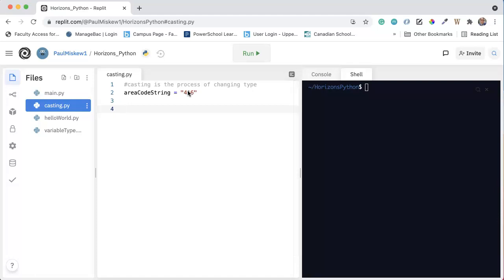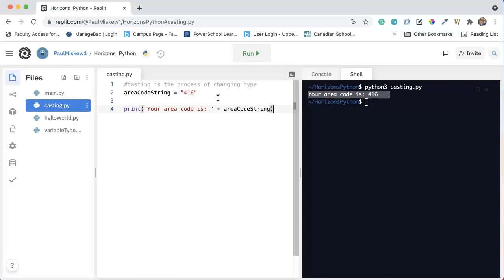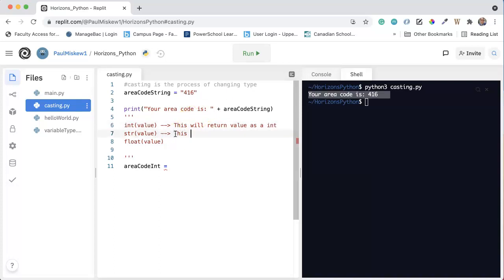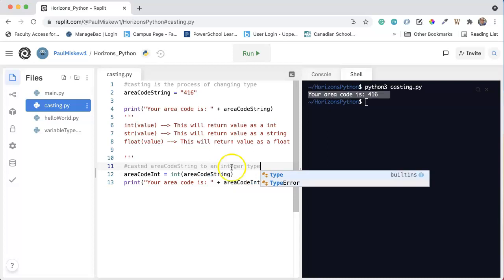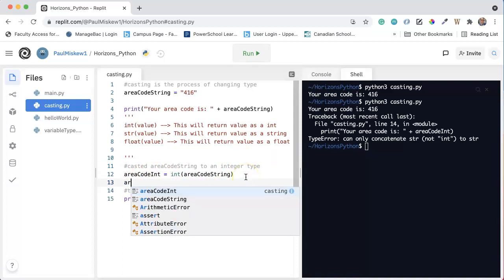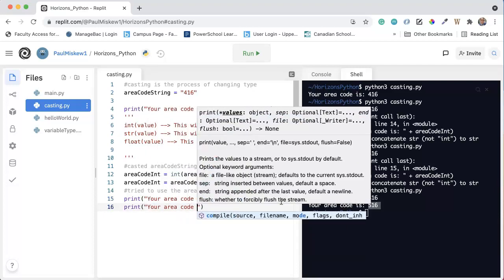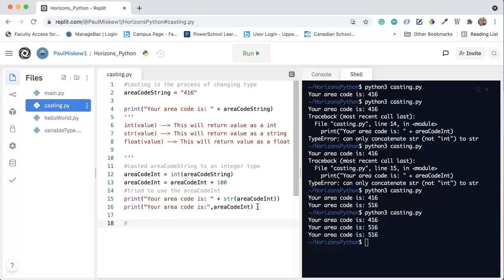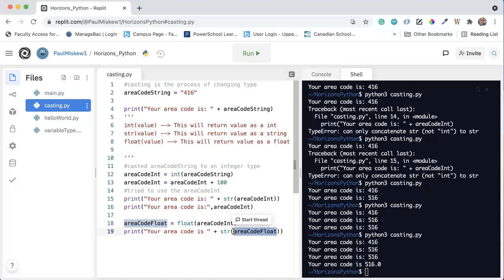Casting (Python)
In this video we go over the basics of casting.